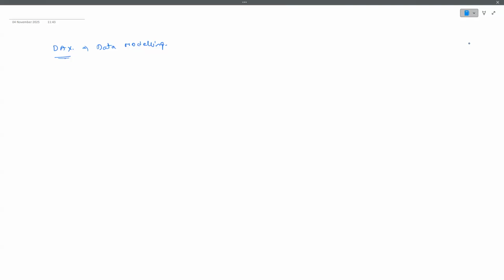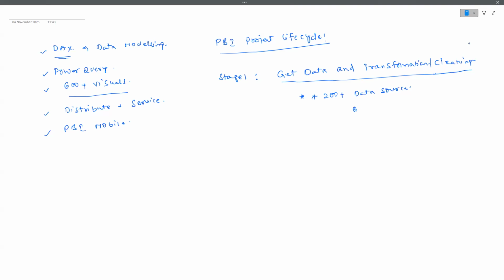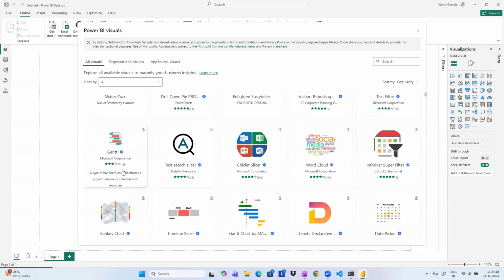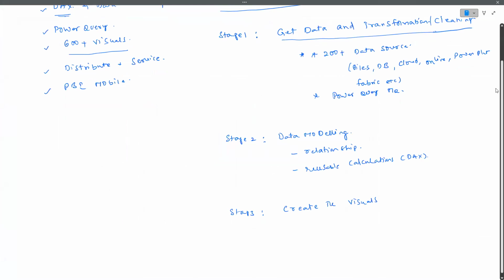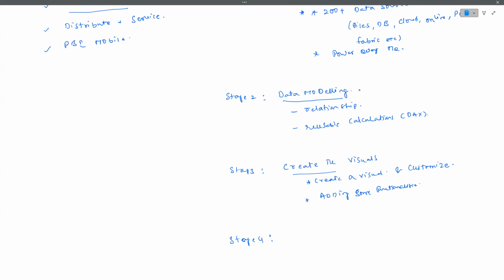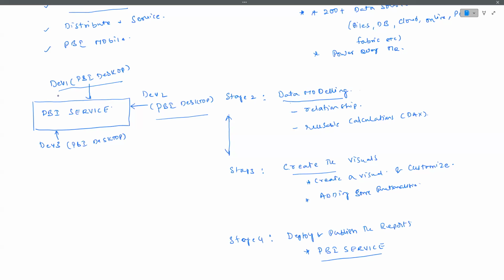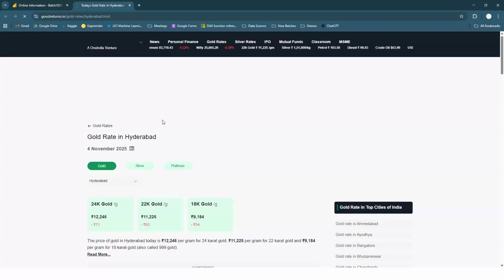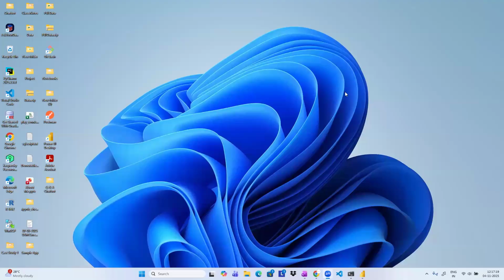POWER BI with SQL SERVER tutorials || Demo - 4 || by Mr. Vamsi Krishna On 04-11-2025 @11:30AM (IST)